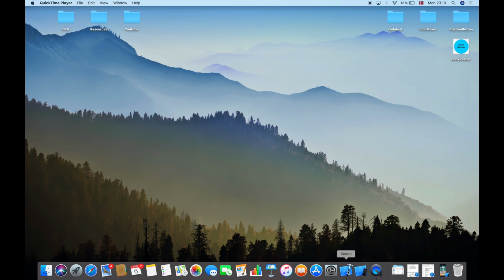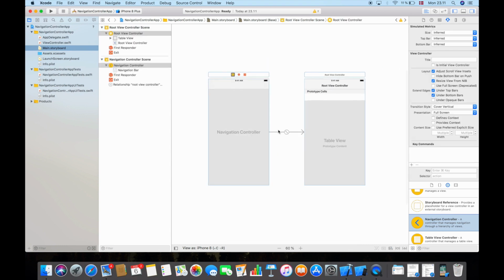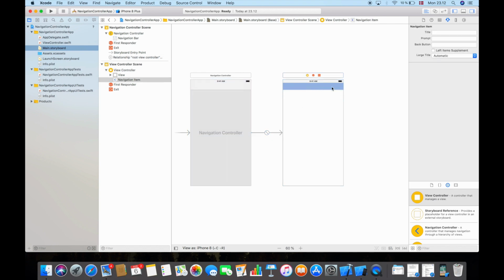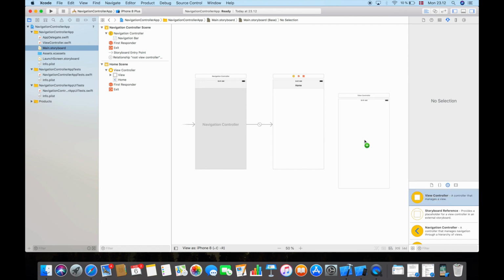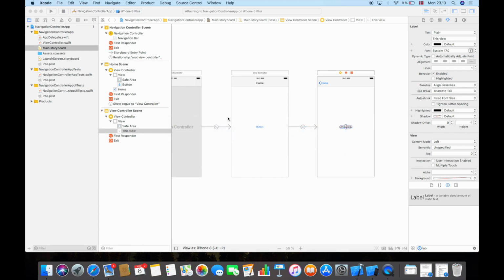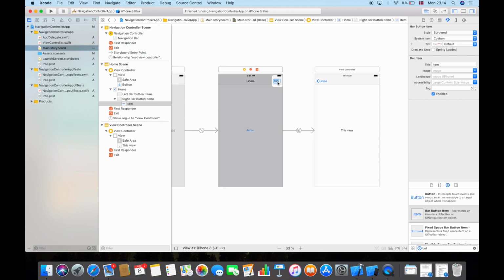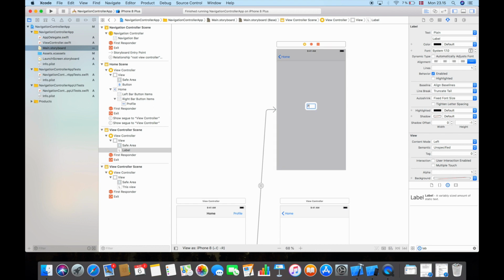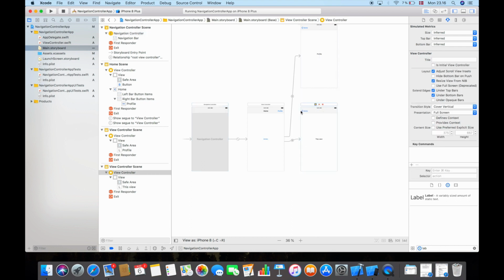How To Use the Navigation Controller in xcode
I this video I will teach you guys how to make use of the navigation controller and add the extra flow to your app. The navigation controller makes the app much more user-friendly and comes in super handy in most cases.